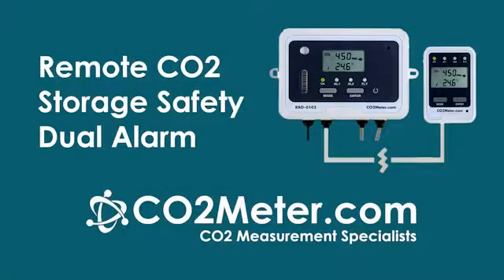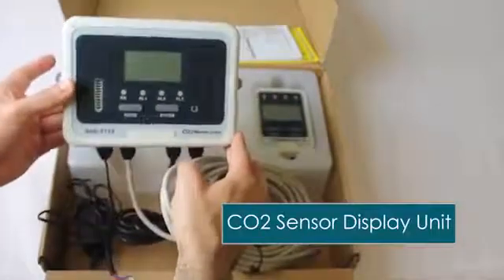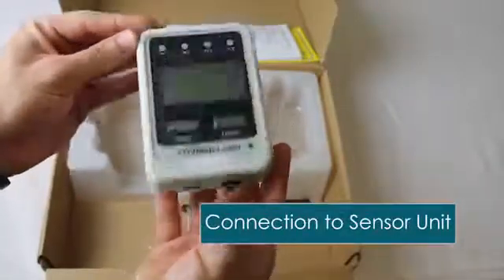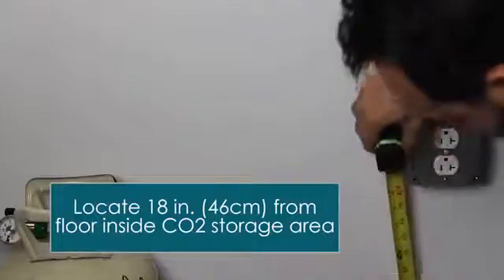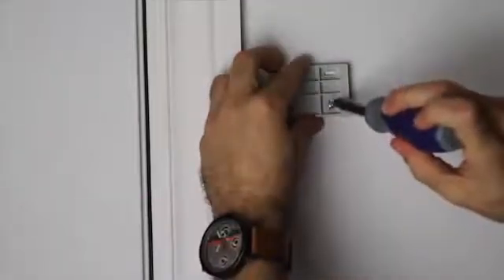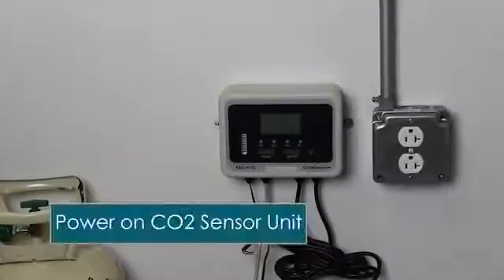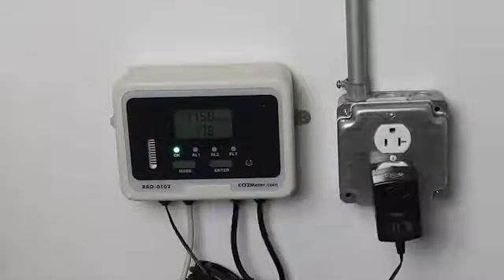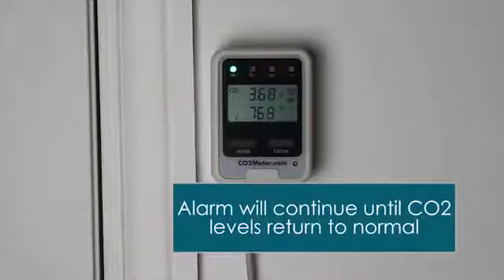CO2 Storage Safety Dual Alarm - Overview and Installation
- Wired CO2 Monitor & Remote Sensor
- 2 Audible & Visible CO2 Alarms w. Relays
- Meets IFC, FNPA, and NBIC regulations for CO2 Monitoring
- Meets OSHA and State Code requirements for CO2 alarms in restaurants, bars, or anywhere CO2 is stored.

The CO2 Storage Safety Alarm is designed to protect customers and workers near stored carbon dioxide (CO2). CO2 alarms are critical in breweries, wineries, beverage dispensing areas, restaurants, fast food establishments, dry ice storage, storage tanks, laboratories, or anywhere CO2 is stored or produced in high volume.